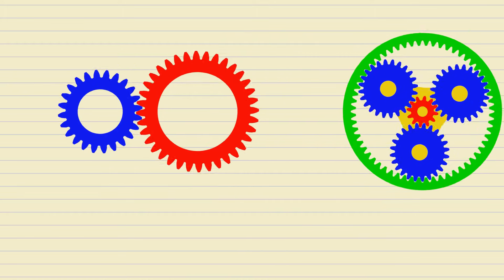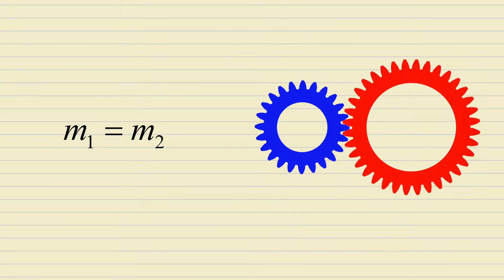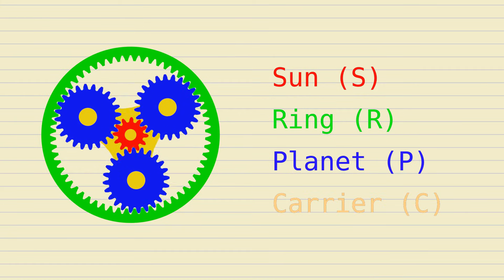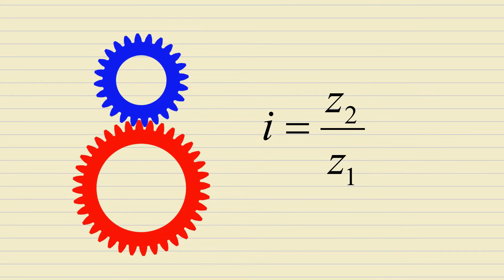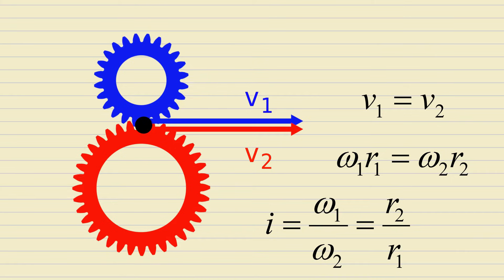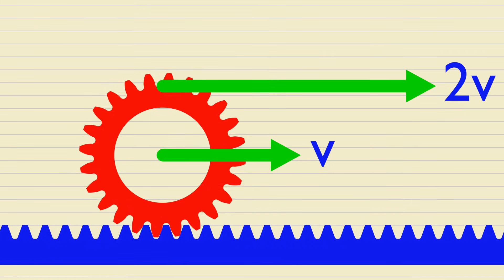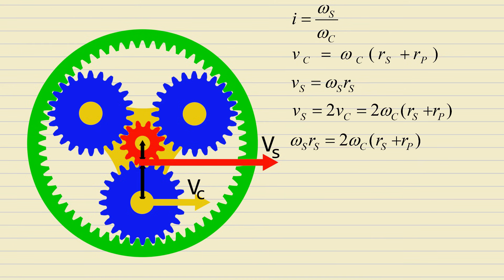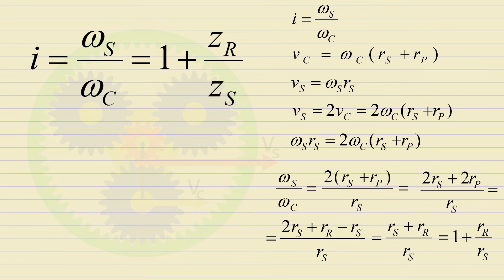Tutorial: How to Derive the Formula for the Planetary Mechanism Gear Ratio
The gear ratio formula for two meshing gears is simple and intuitive, while the gear ratio formula for the planetary mechanism is not.  In this tutorial, we will show you an original and easy-to-understand approach to deriving this formula.